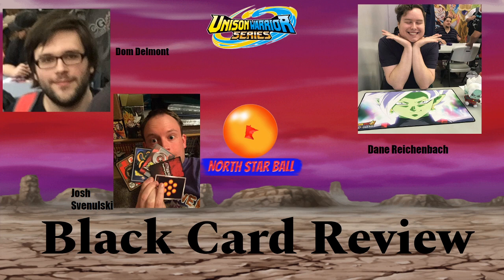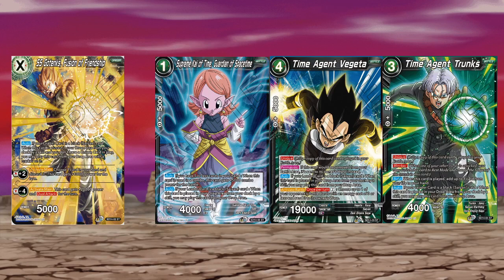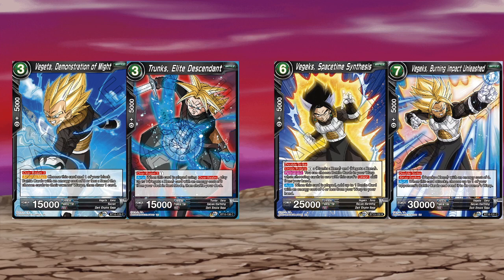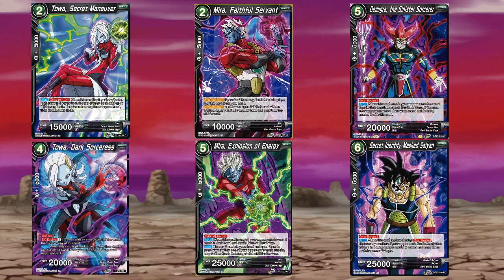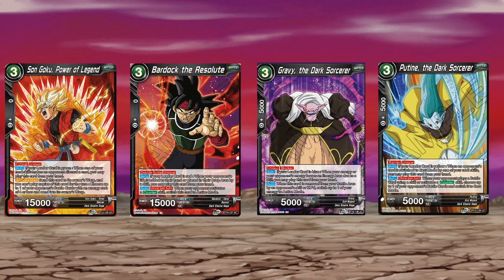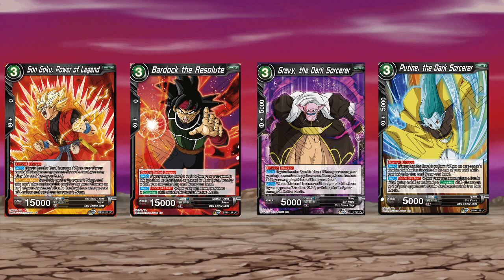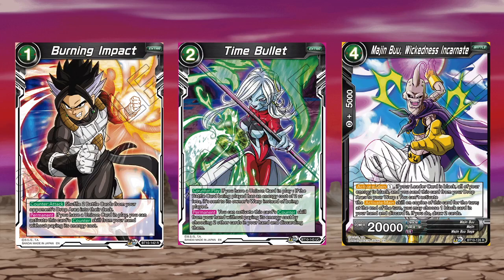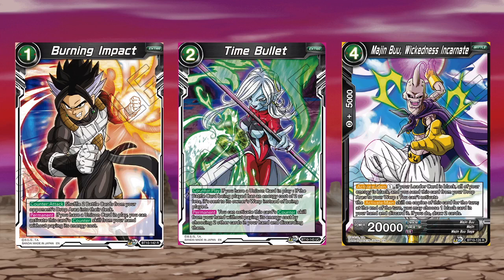Set 10 Black Card Review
Dom, Dane and Josh review the black cards of set 10.